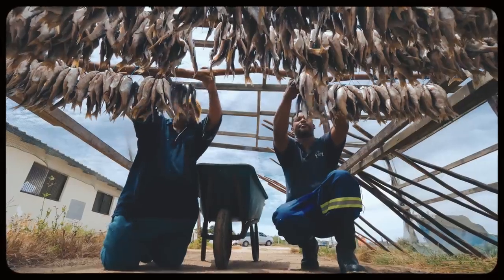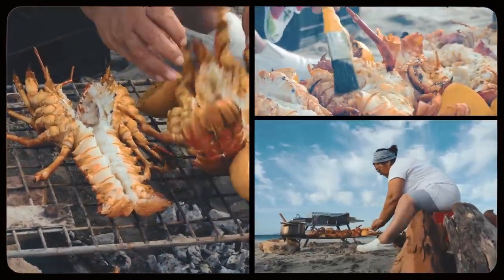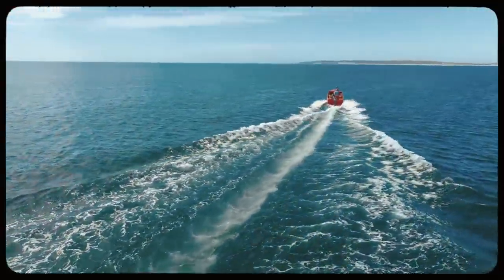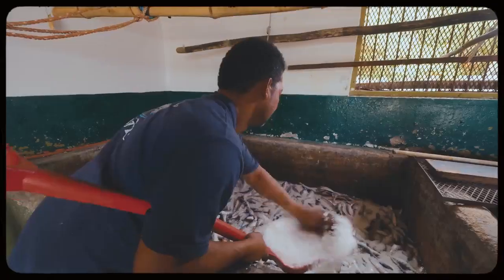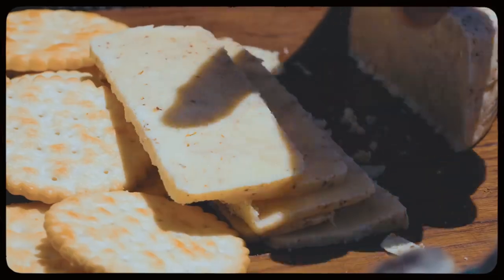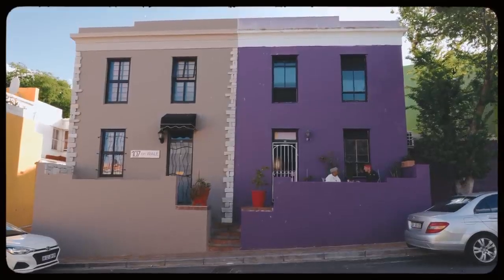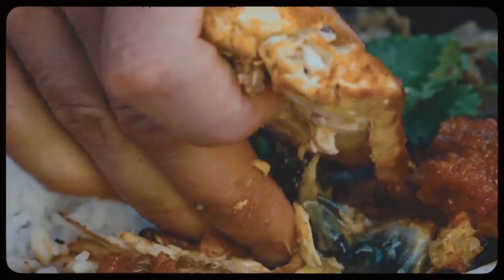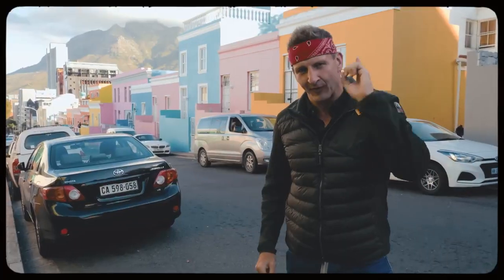south african seafood colored people make magic in cape town